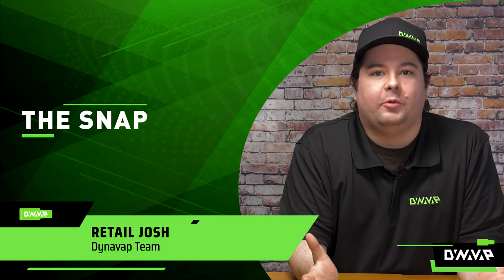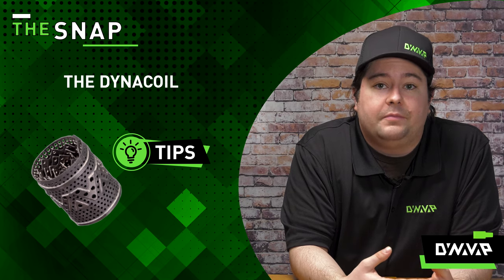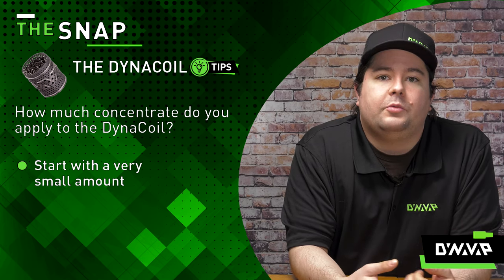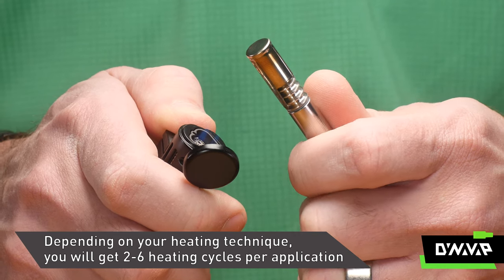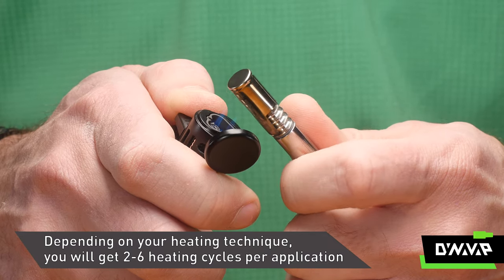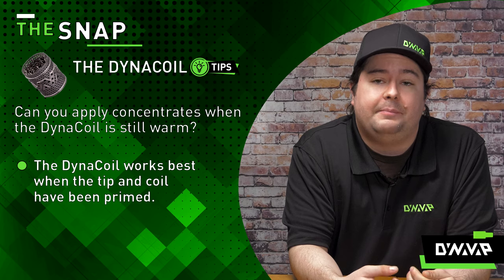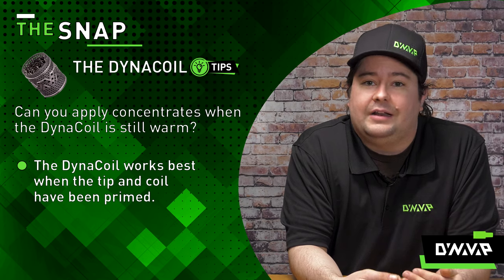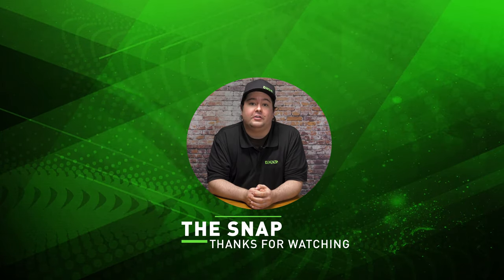The Snap | The New DynaCoil for concentrates | DynaVap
This week, we are introducing you to the DynaCoil and addressing how much concentrate to add, heating tips, and how to prime your DynaCoil for use.

The DynaCoil is a dedicated concentrate adapter for all existing DynaVap vaporizers. The DynaCoil works by holding solid or semi solid concentrates in a DynaVap.

DynaCoil Features:
• Compatible with all VapCaps
• Works with solid and semi solid concentrate oils
• Constructed from a single piece of medical grade titanium
• unique shark tooth design captures and retains concentrates